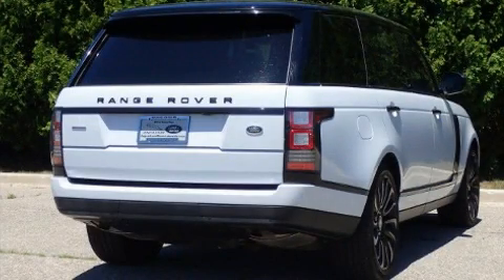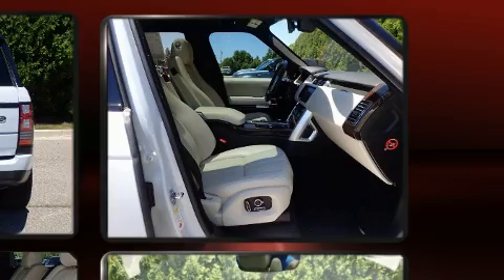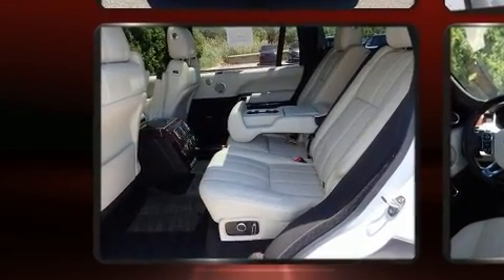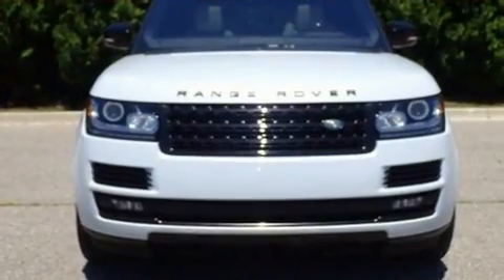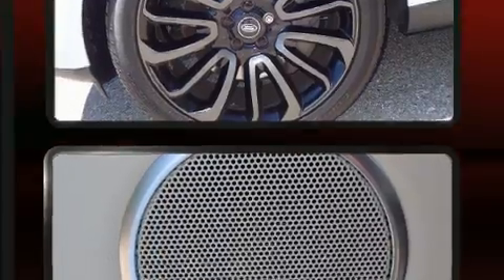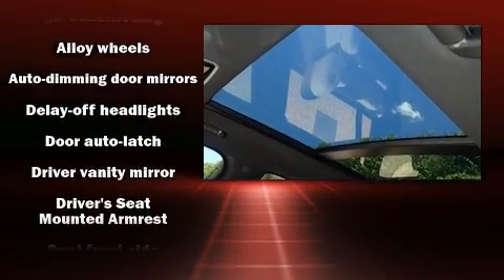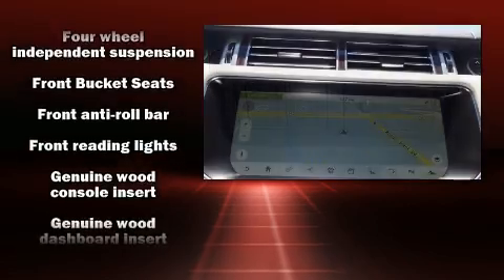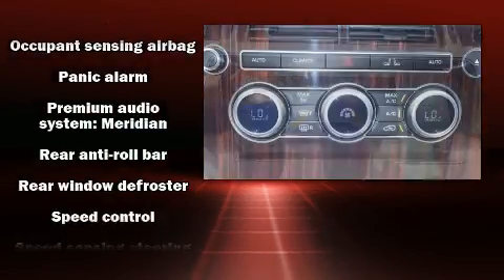2017 Land Rover Range Rover 5.0L V8 Supercharged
Jaguar Lakeside
18979 Hall Road

Get excited about the 2017 Land Rover Range Rover. With less than 40,000 miles on the odometer, this 4 door sport utility vehicle prioritizes comfort, safety and convenience. Smooth gearshifts are achieved thanks to the powerful 8 cylinder engine, and load leveling rear suspension maintains a comfortable ride. Top features include front dual zone air conditioning, front and rear reading lights, a rear window wiper, voice activated navigation, an automatic dimming rear-view mirror, automatic dimming door mirrors, a power rear cargo door, and remote keyless entry. Rear passengers enjoy the seat heating functionality, keeping them warm during the winter months. With high intensity discharge headlights illuminating your path, you'll always appreciate maximum visibility. For drivers who enjoy the natural environment, a power moon roof allows an infusion of fresh air. Safety equipment has been integrated throughout, including: head curtain airbags, front side impact airbags, traction control, brake assist, anti-whiplash front head restraints, ignition disabling, an emergency communication system, and 4 wheel disc brakes with ABS. Safety and maximum capability are assured via self leveling rear suspension, which maintains optimal driving geometry. It also arrives with a Carfax history report, indicating just one previous owner. Our team is professional, and we offer a no-pressure environment. We'd be happy to answer any questions that you may have. We are here to help you.